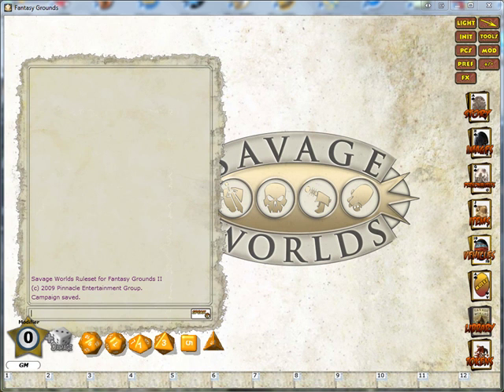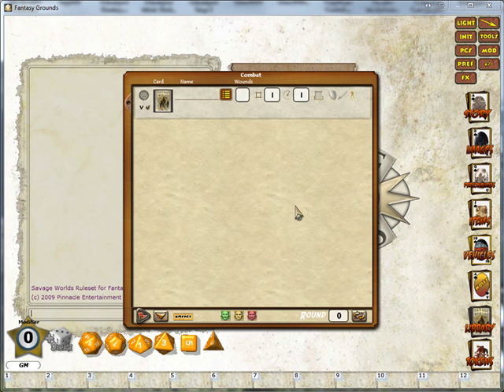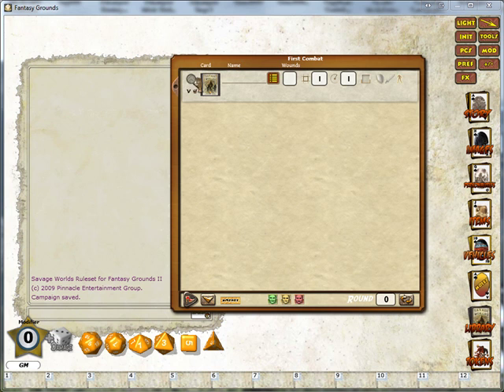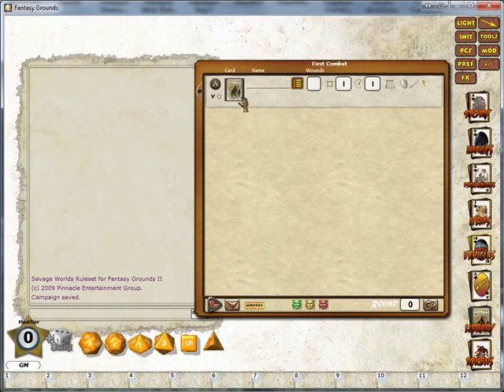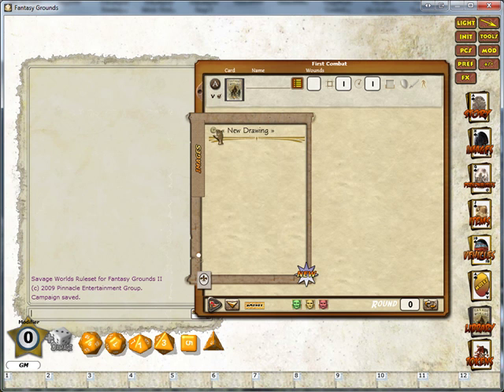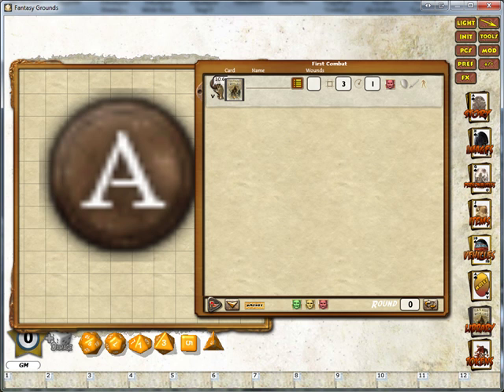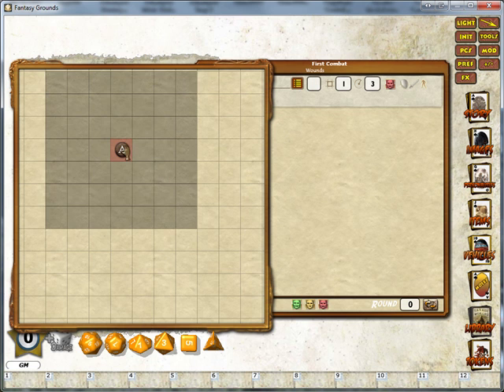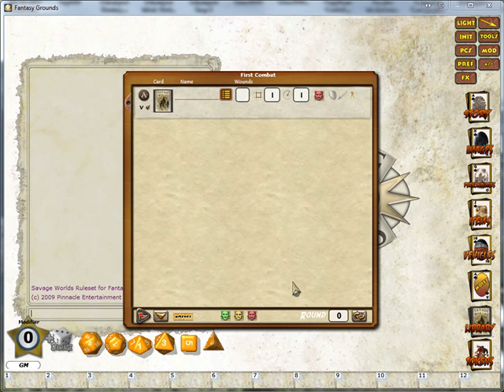Fantasy Grounds and Savage Worlds Tutorial - Combat Tracker Part 1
This is the next tutorial in my Fantasy Grounds series of playing Savage Worlds Online.

This is part 1 of the combat tracker tutorial.